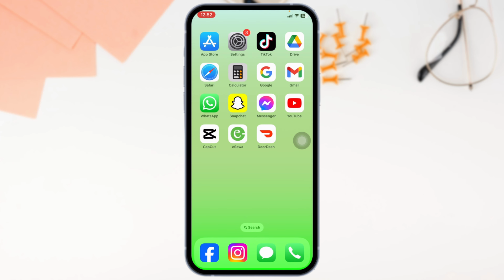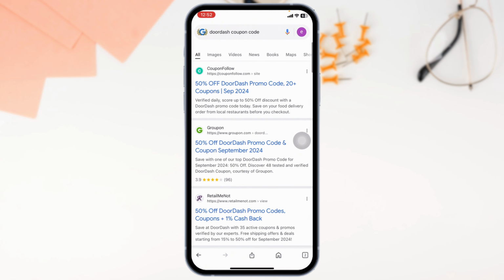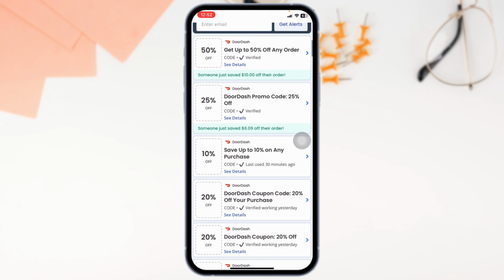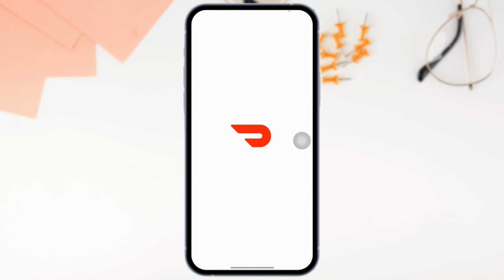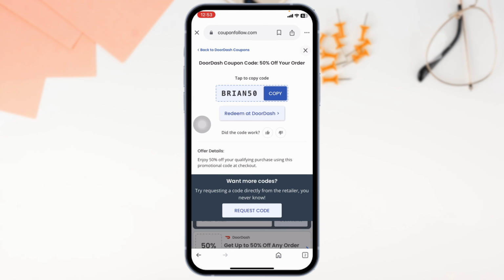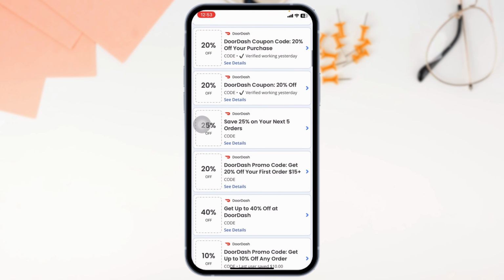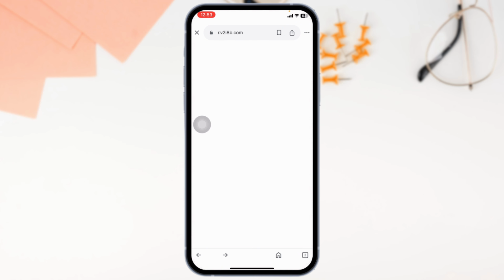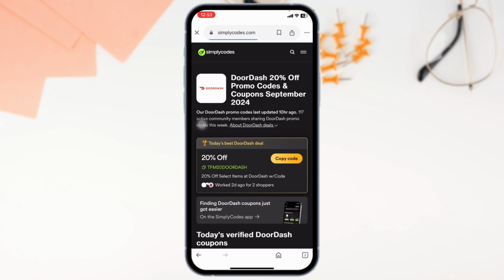How to Get DoorDash Promo Code 2024 - DoorDash Discount Code For New/Existing Users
Looking to save on your DoorDash orders? This guide will show you how to find and use promo codes and discount codes for DoorDash in 2024, whether you're a new or existing user.

In this guide:
0:00 - Introduction
0:05 - How to Get DoorDash Promo Code 2024 - DoorDash Discount Code For New/Existing Users

Discover where to find the latest promo codes, how to apply them to your orders, and tips for maximizing your savings. Follow these simple steps to enjoy discounts on your next DoorDash delivery.

Unlock savings with DoorDash promo codes today!